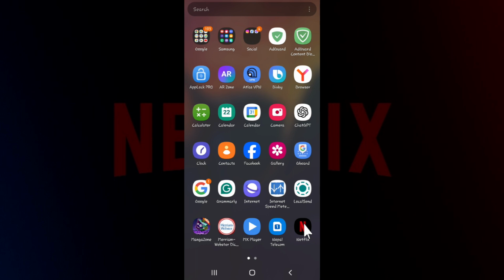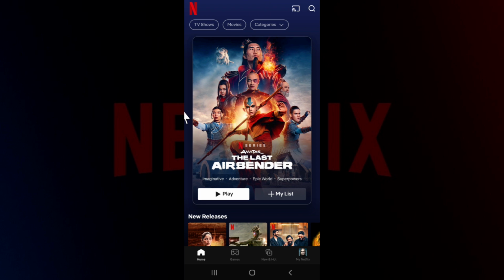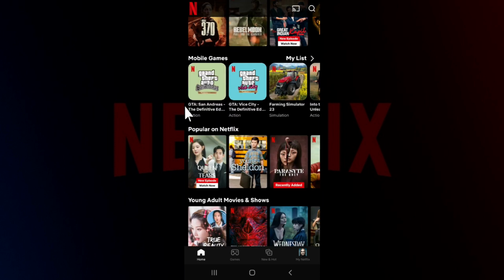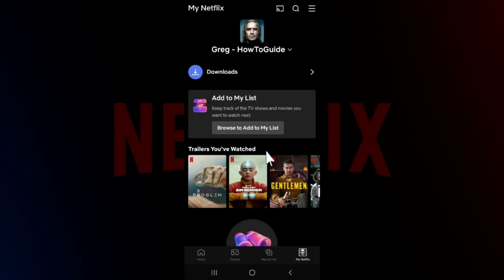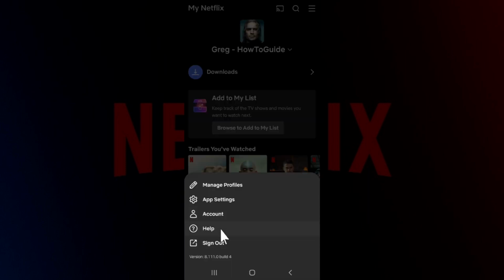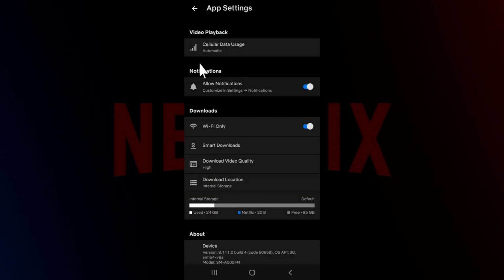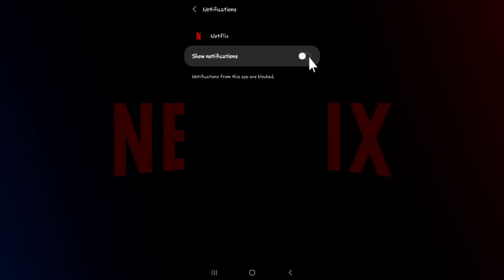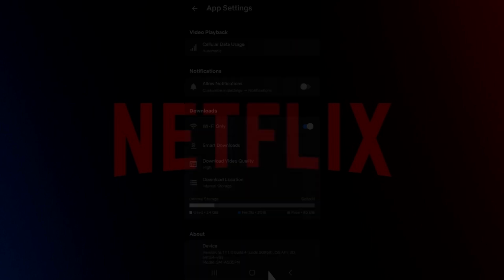How to Disable Netflix Notifications on Mobile Device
In this video, we explore how to easily disable those unwanted alerts. Whether it's recommendations, new releases, or account-related updates, we'll guide you through how to turn off notifications so you can enjoy Netflix on your terms. Stay focused without interruptions, and get back to enjoying your favorite shows without the noise. Tune in to learn how to take control of your Netflix app and create a more peaceful streaming experience.